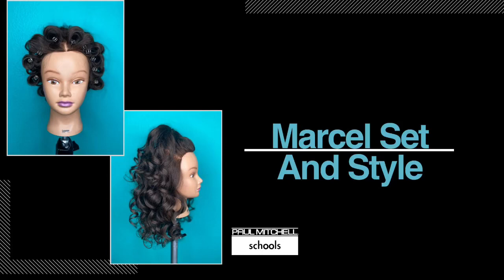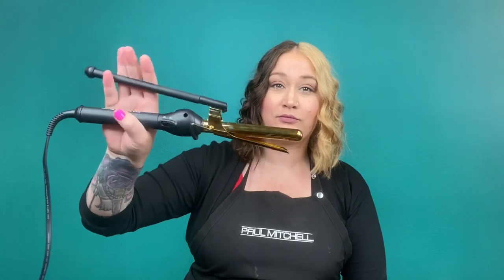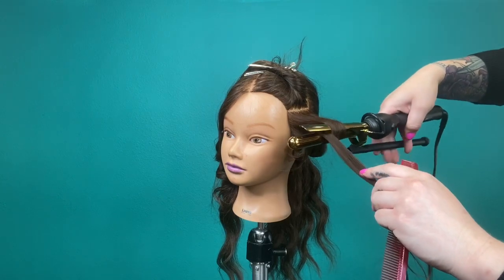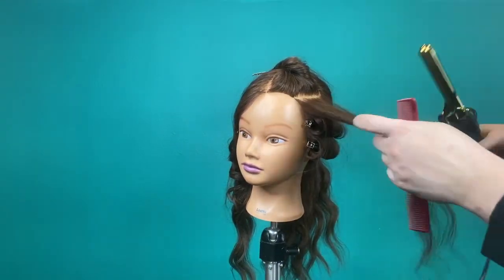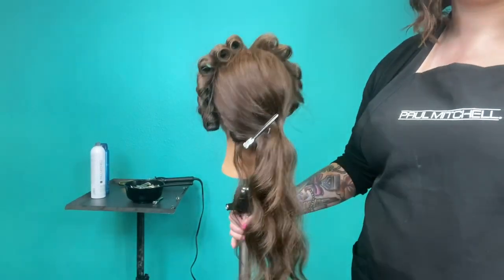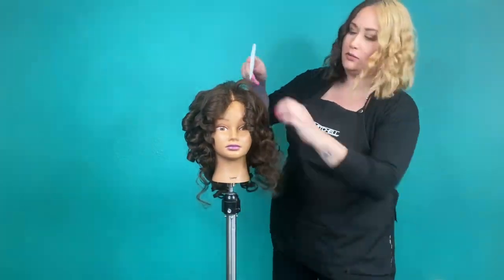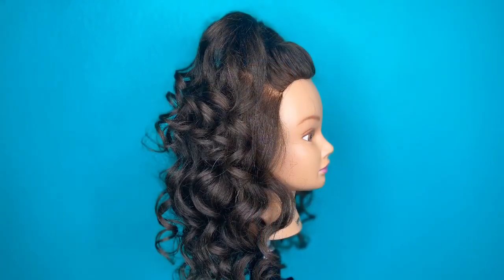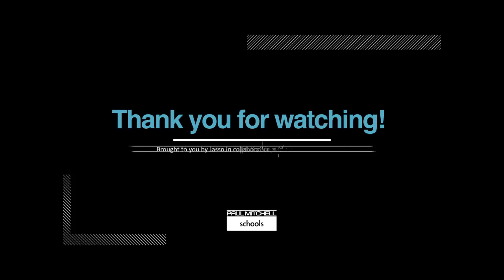Marcel Set and Style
Join me as I teach you the ways of the marcel iron, how to create a classic marcel set, and a beautiful style we can produce from the marcel set! Hope you enjoy!